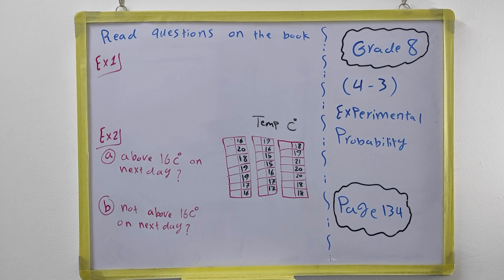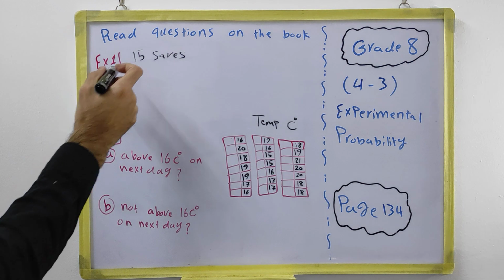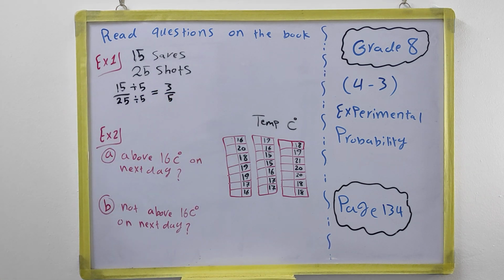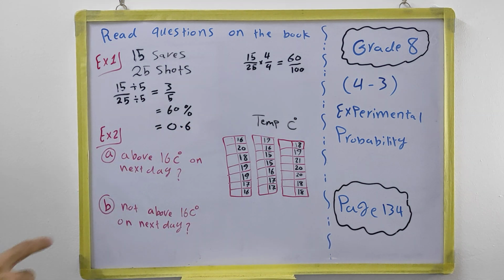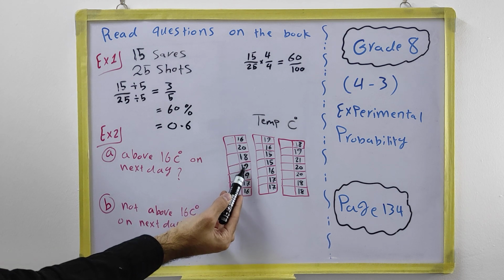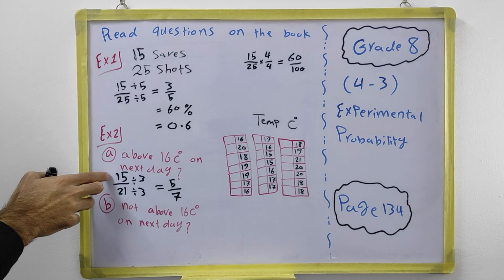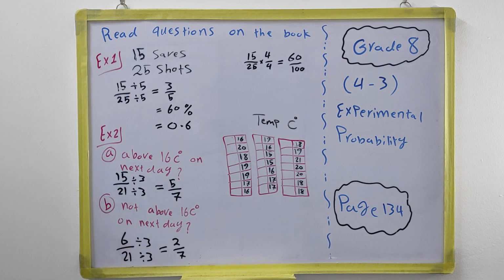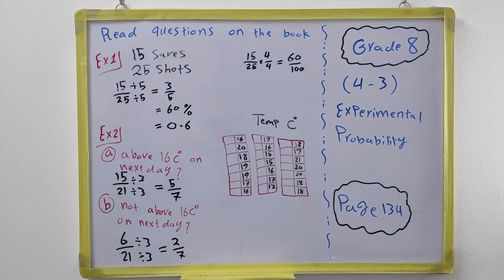Mathematics grade 8 (4-3) Experimental Probability. HAWRAMAN NAWZAD